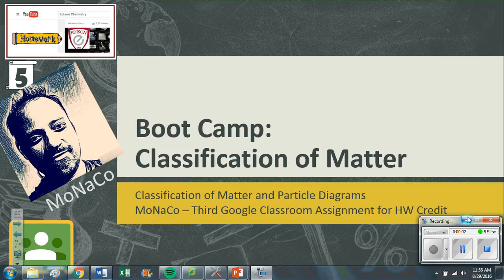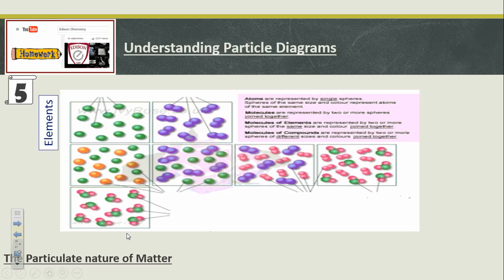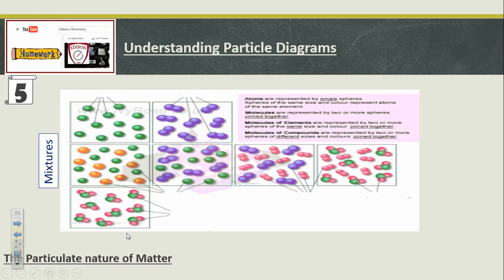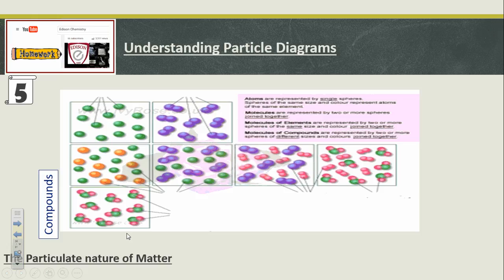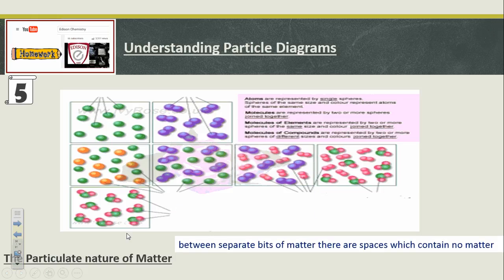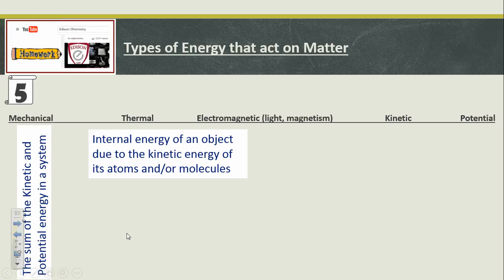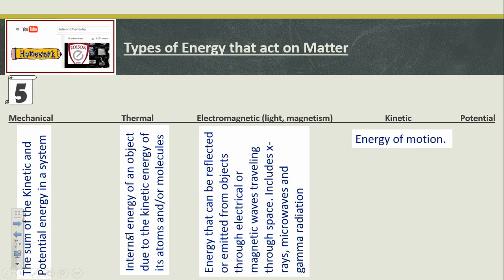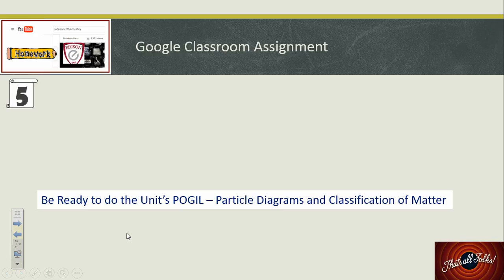Boot Camp HW #5